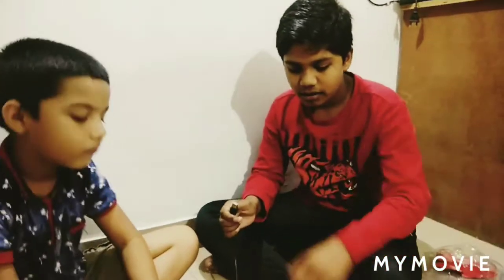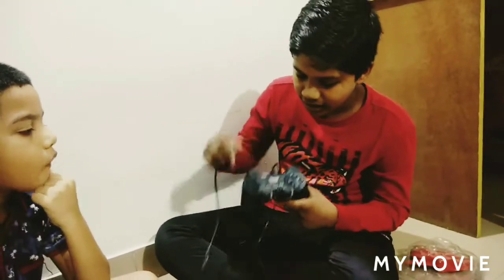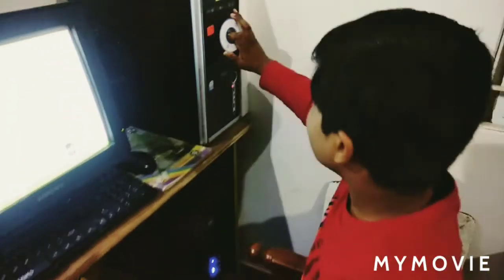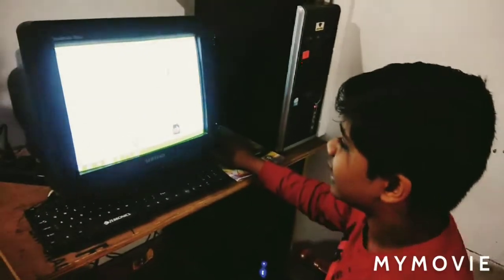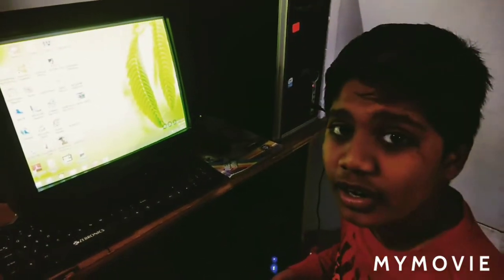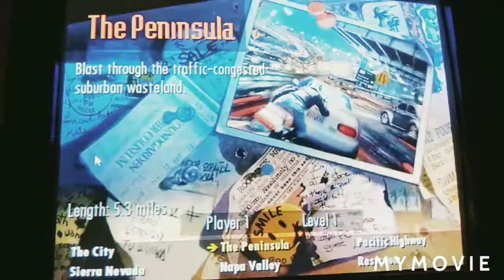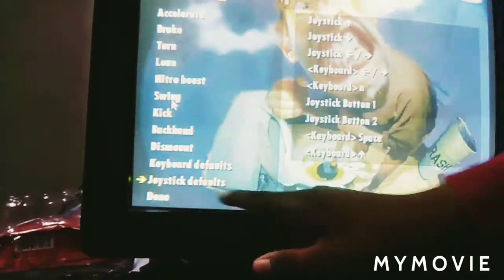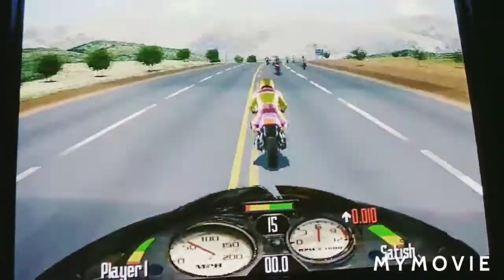UNBOXING OF JOYSTICK